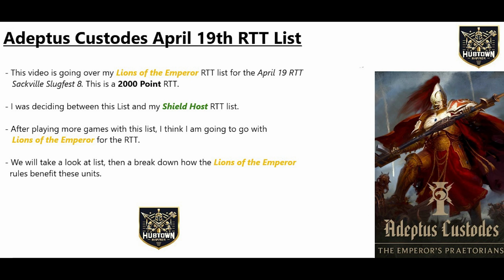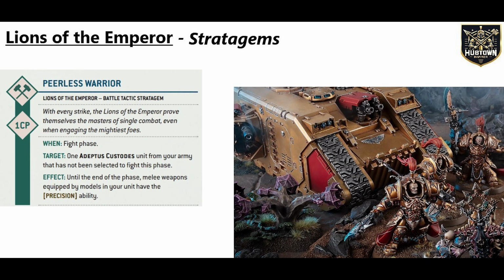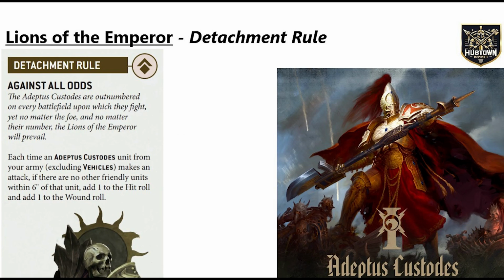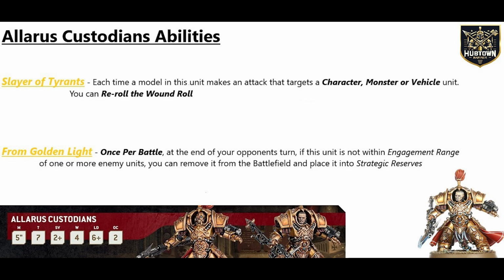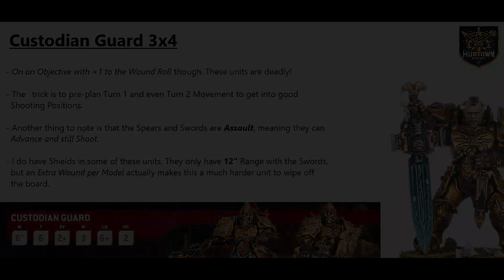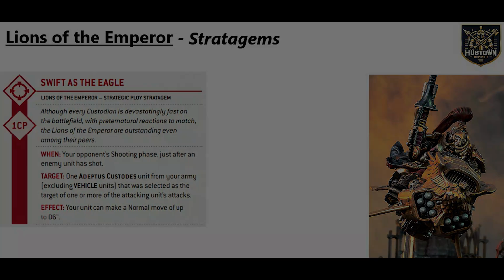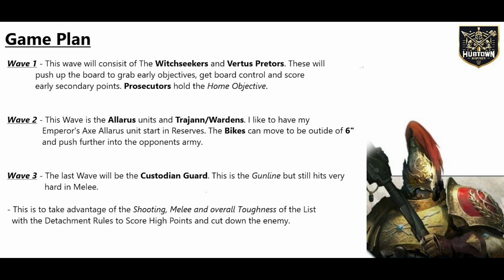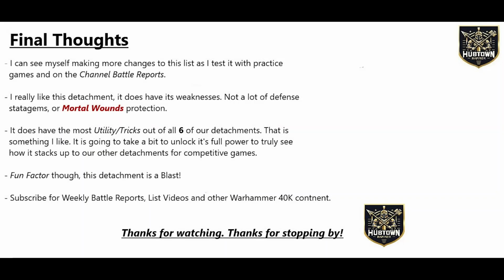Adeptus Custodes Lions of the Emperor RTT List Part 1 Warhammer 40K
Adeptus Custodes
Lions of the Emperor Detachment
2000 Point RTT list

This video is going over the Lions of the Emperor 2000 point RTT list that I have been thinking about bring to an RTT that our crew is going to on April 19th 2025 Sackville Slugfest 8.

I think we are going to look for some more semi-local tournaments after this one though. It is about a 1.5 to 2 hour drive to the Sackville RTT.
I really like this detachment I have been experimenting with different lists over the last 2 weeks. I even have a list at the end of the video that has no Wardens at all.

This list is an all Infantry List leaning into the Shooting potential of the Detachment while still having some extreme Melee threat. I have played with multiple units of Wardens but it starts to feel like Shield Host might be better
once we add 2 or 3 Bladechampion/Warden units.
I could be proven wrong, I still wanted to try an All Infantry list that was not full of Custodian Wardens.

We will take a look at the list, the Lions of the Emperor Rules and how they benefit the units on the list. I also have a rough gameplan for this list. Working out a game plan to take advantage of the +1 to Hit and Wound will make or break this list.

Part 2 will be out in a week or so after more testing. I will go in more detail of why I selected the units in my final list.

*Chapters*
0:00 - Start
0:46 - The List
1:47 - Lions of the Emperor Rules
4:25 - Trajann & Wardens
6:30 - Allarus Shield-Captain & Allarus
8:33 - Draxus & Guard
9:42 - Custodian Guard
10:52 - Vertus Praetors
12:47 - Prosecutors
13:26 - Witchseekers
14:30 - Game Plan
17:29 - Revised List
18:28 - Final Thoughts